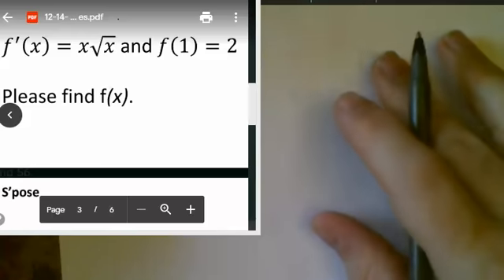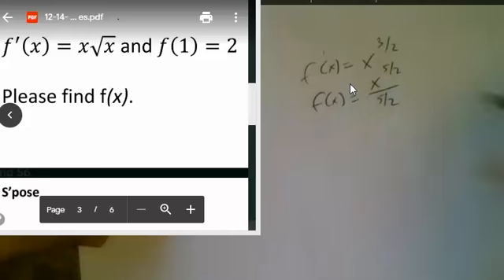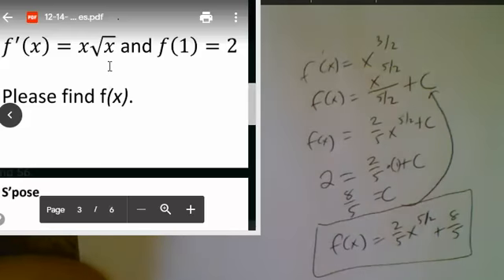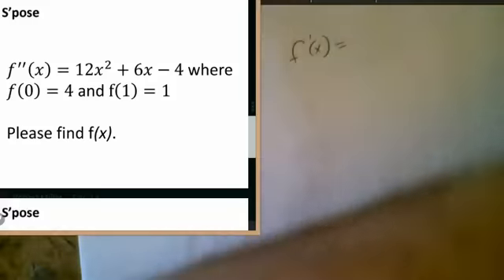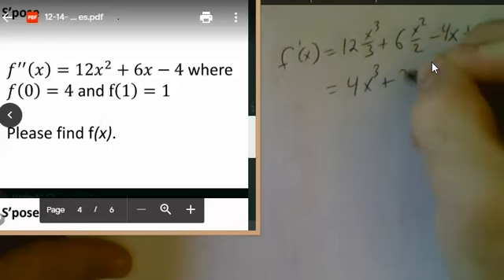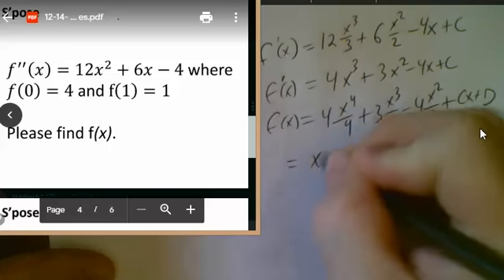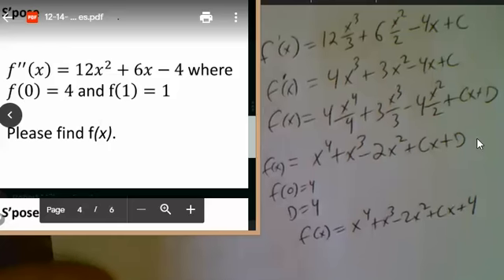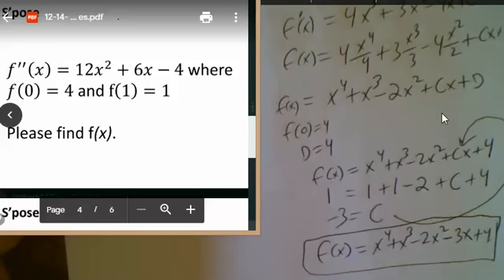Antiderivatives Additional Examples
Additional examples finding antiderivatives.  Specifically; solving for the constant(s).